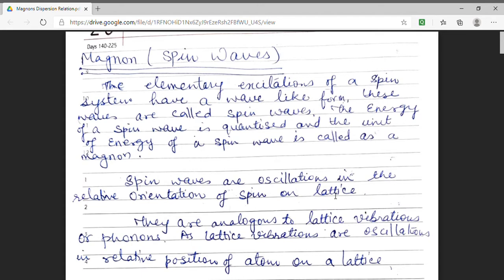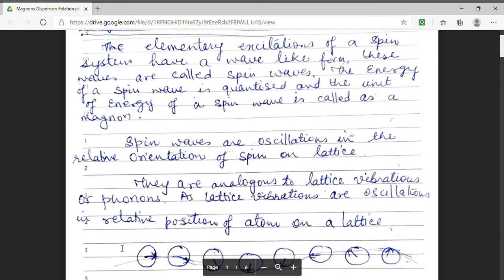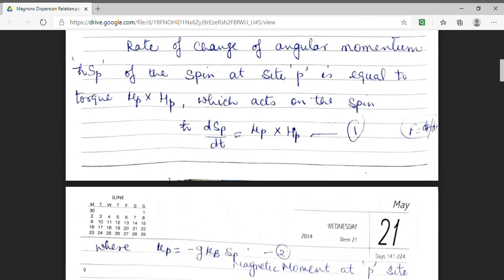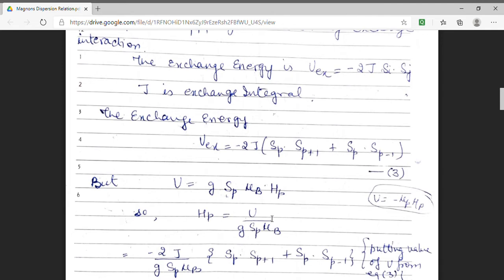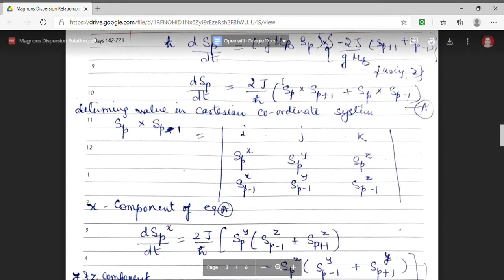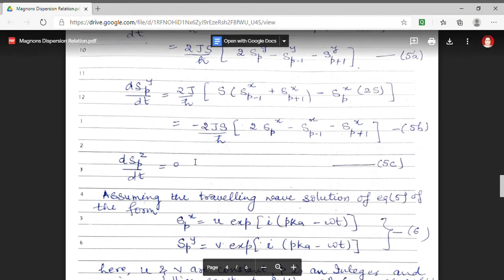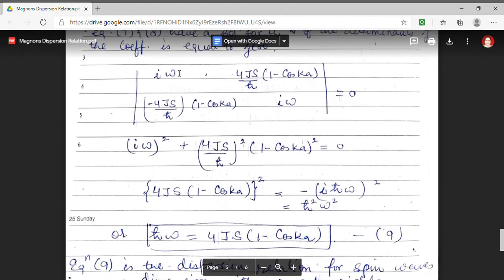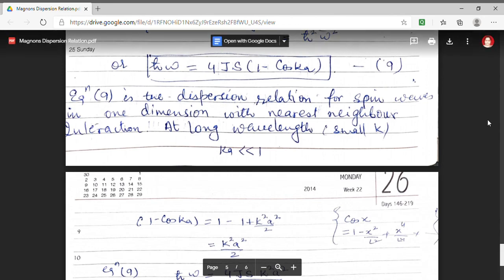Magnons Dispersion Relation | Dr.Monika Khetarpal